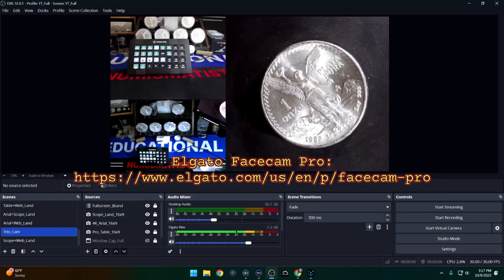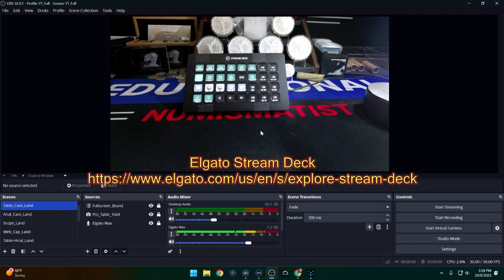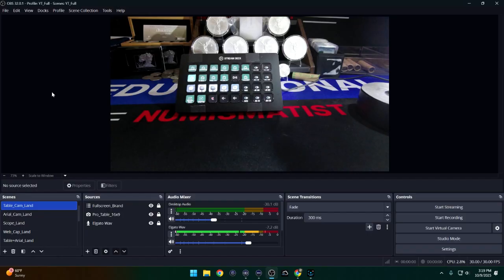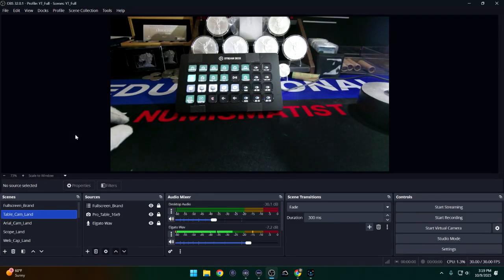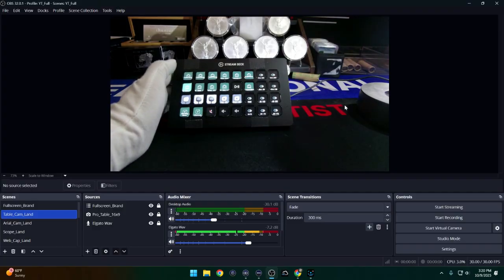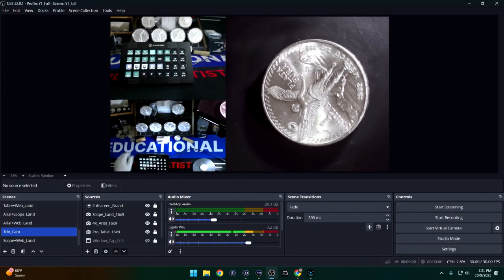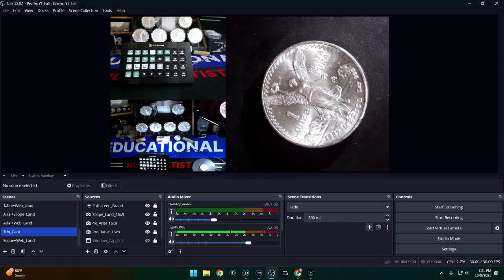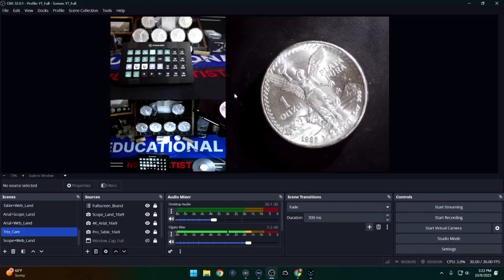How I Film Coins in 4K — Studio Setup Revealed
Welcome behind the scenes of The Educational Numismatist!

Get a behind-the-scenes look at my 4K coin studio setup — cameras, lighting, microscope, and Stream Deck workflow that make every coin look its best.

🎥 What’s covered:

4K camera setup (Elgato Facecam Pro, Facecam 4K, Elikliv 4K-AF microscope)

Dual Key Light Air configuration and side lighting techniques

OBS scene profiles for YouTube (16:9) and Whatnot (9:16)

Stream Deck XL macros and quick-switch automation

Audio and PC overview (Maingear MG-1 with Ryzen 9 9950X + RTX 5070)

Whatnot: @EducationalNumismatist